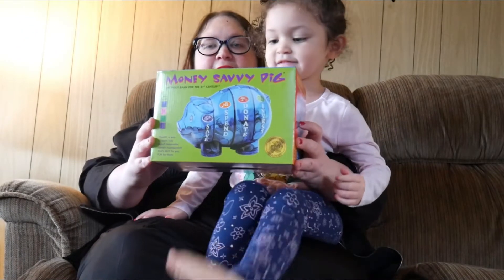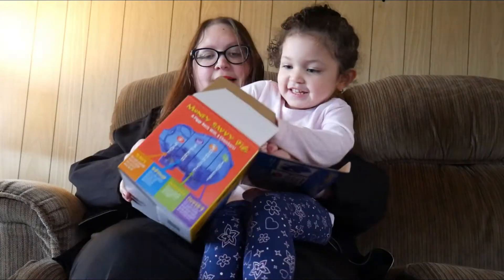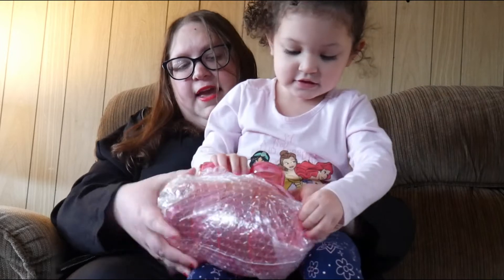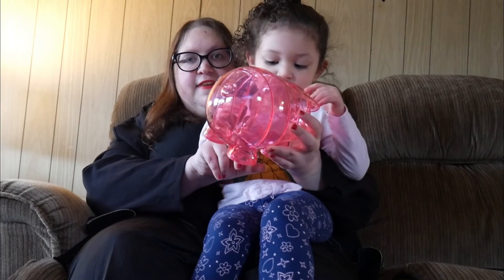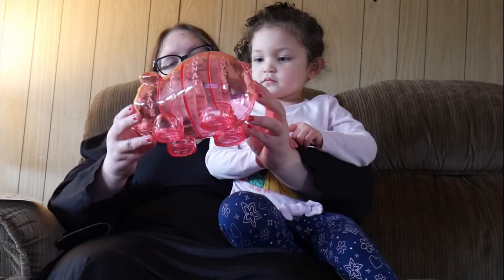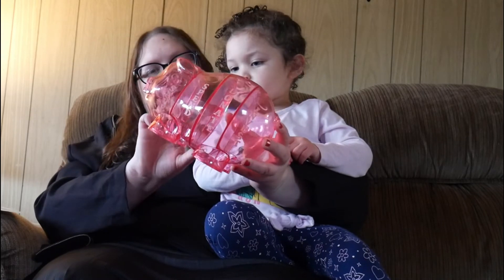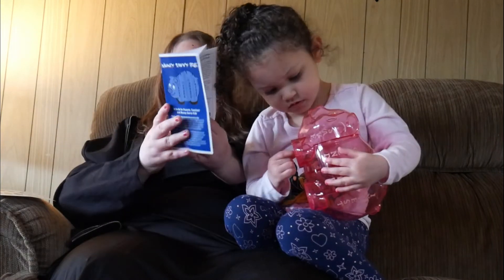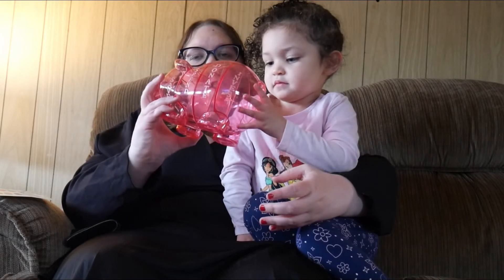Great Tips For Talking To Kids About Money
Today, I want to share a few tips to help you teach your little one how to save wisely 🐖
To get one of these fun banks, visit Money Savvy Generation (sponsored link)
📝 Leave a comment to let us know what you thought!